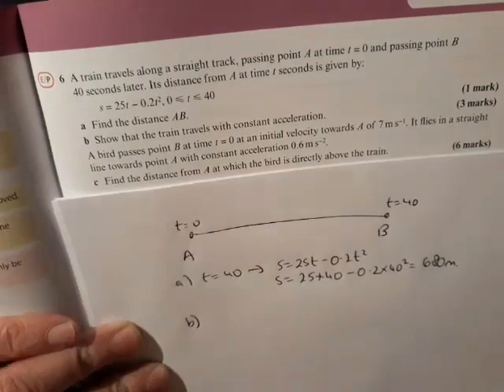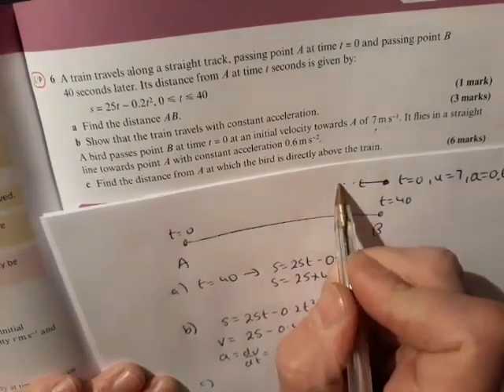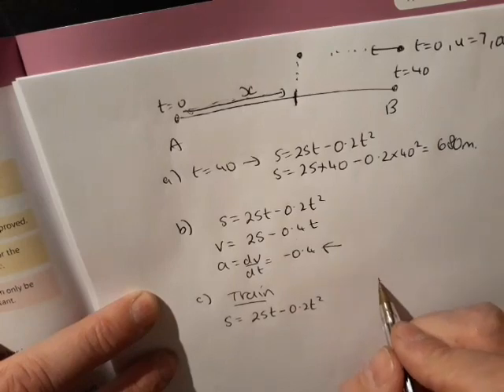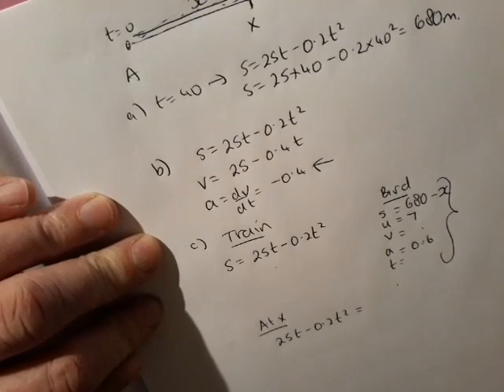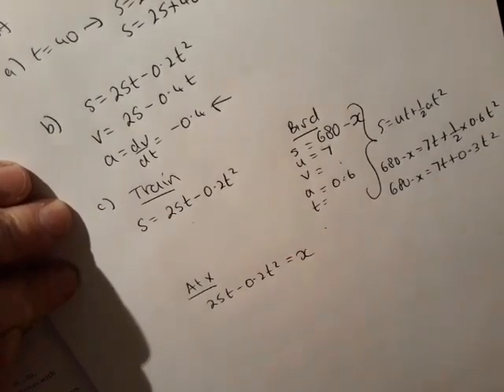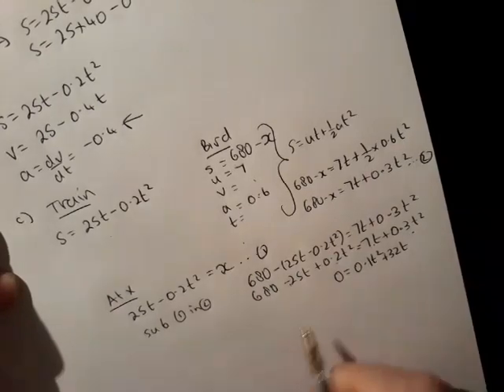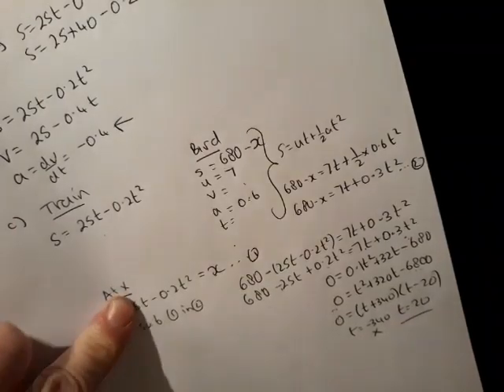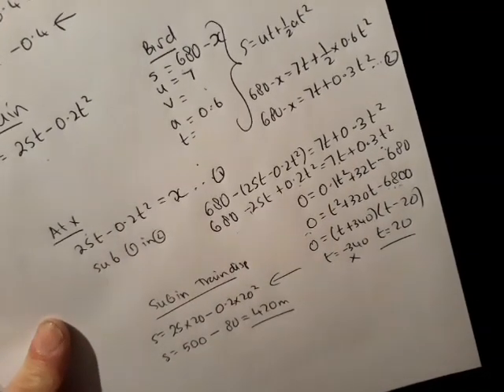PMCD Maths Mechanics11E Q6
Ch11-Variable acceleration - Ex11E Q6 For A level maths students